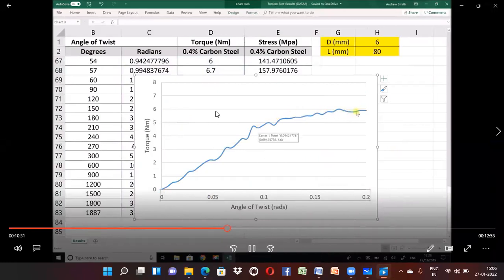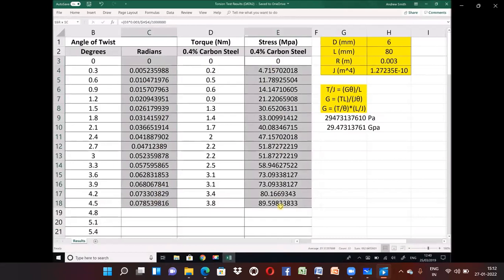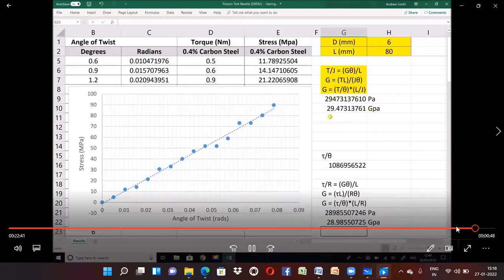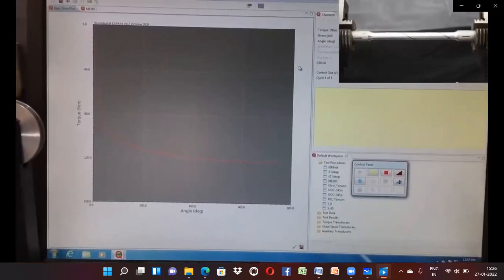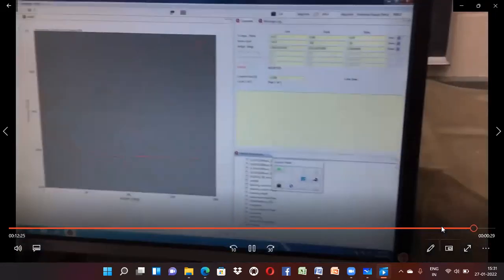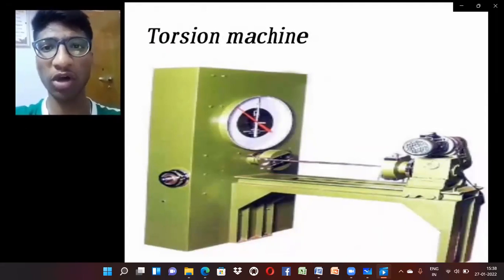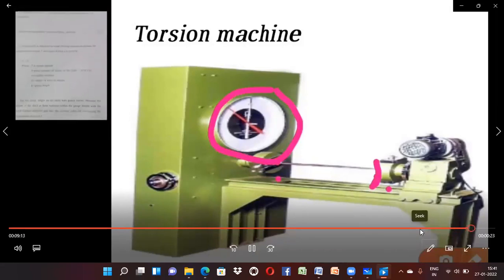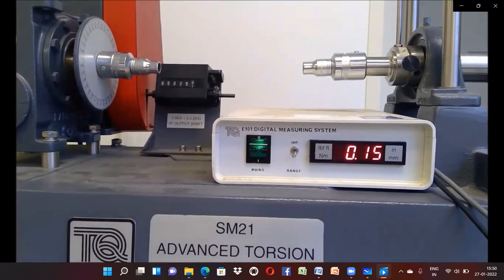10.Torsion Test(2)_ME303-P_27.1.2022